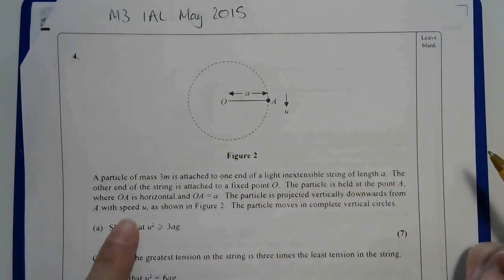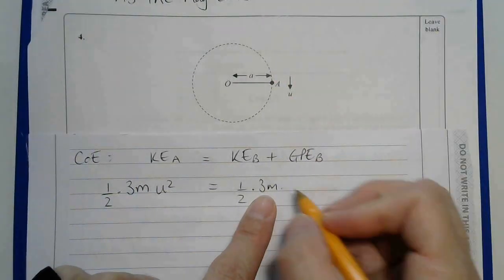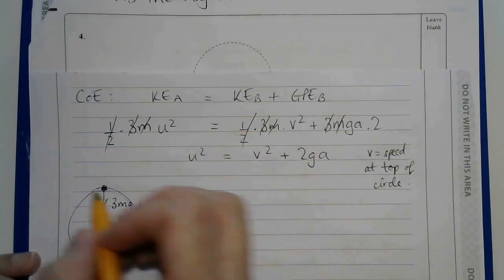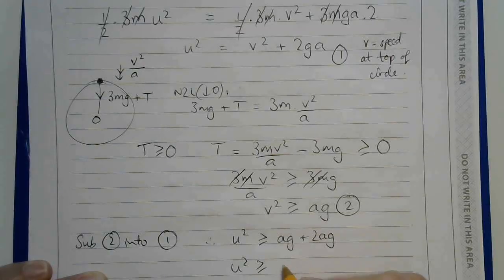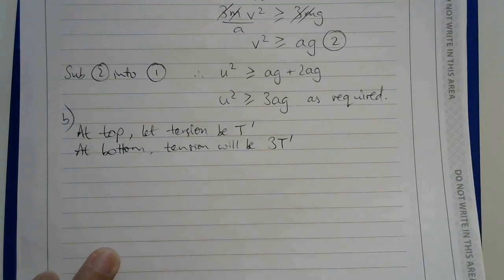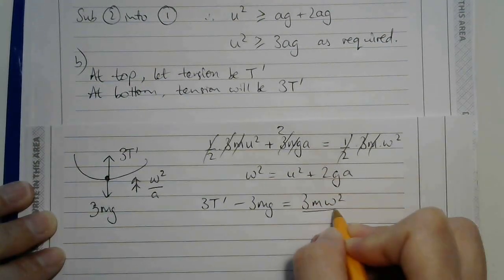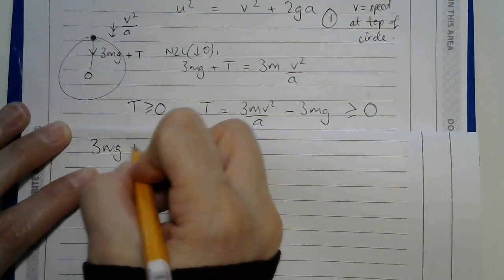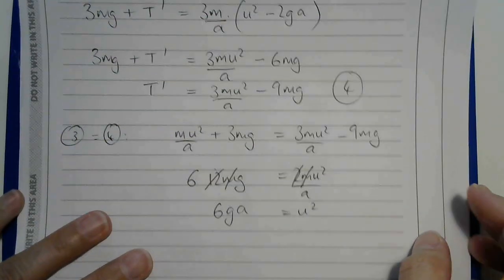Edexcel IAL M3 May 2015 Q4 | Circular motion